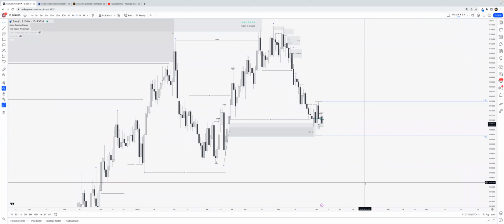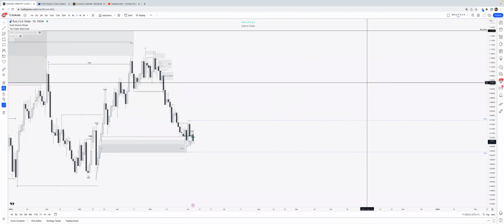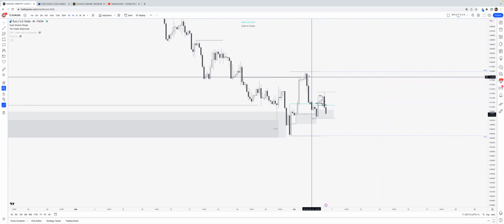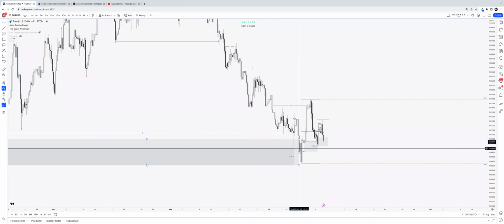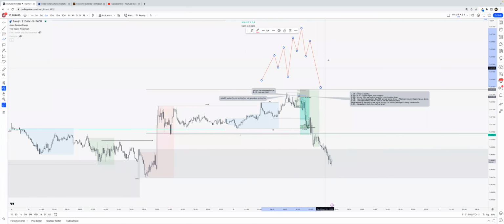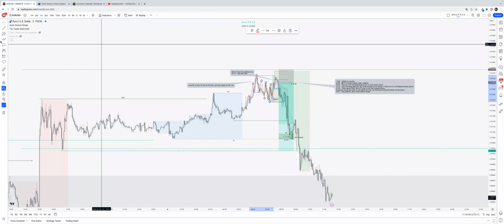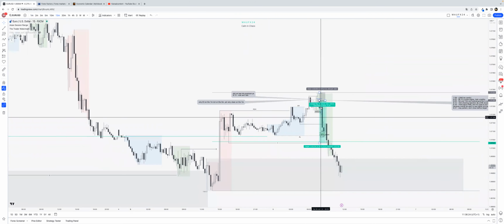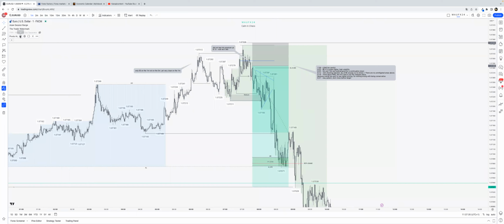Case Study #56 EURUSD 6-6-23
EU short.
TP1 - AL and 1:4
TP2 - LQ (1:5.3R)